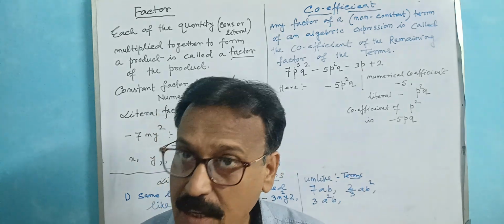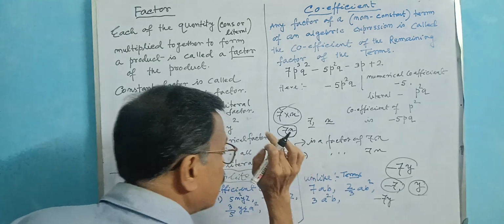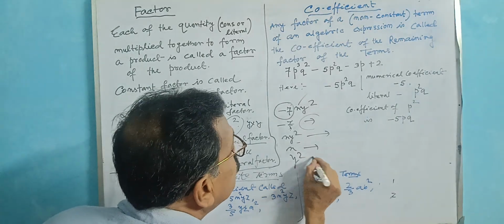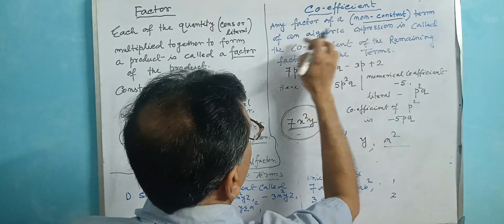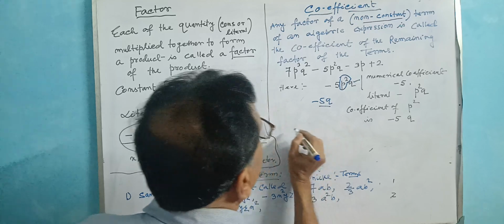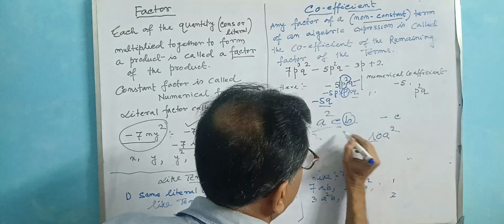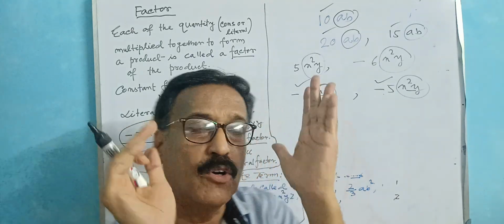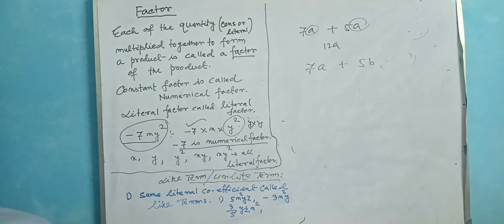Algebra, maths, class vi, vii, viii,I.C.S.E./C.B.S.E./W.B.Board#education